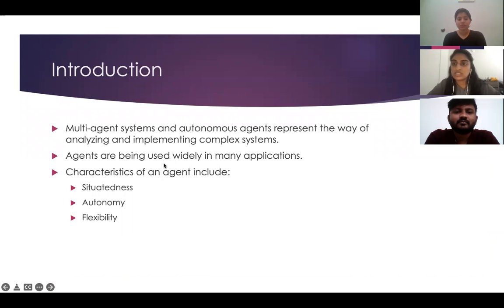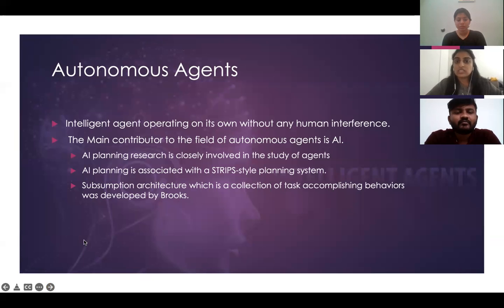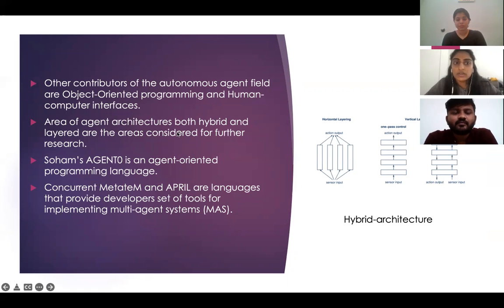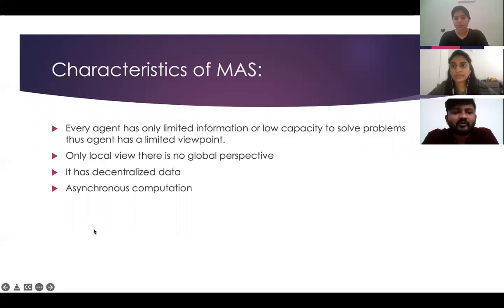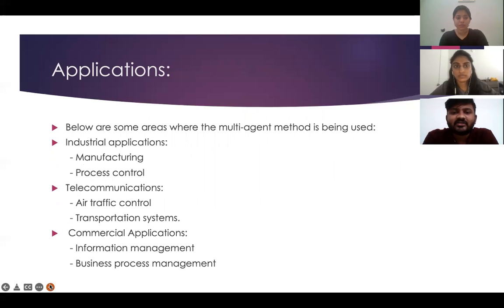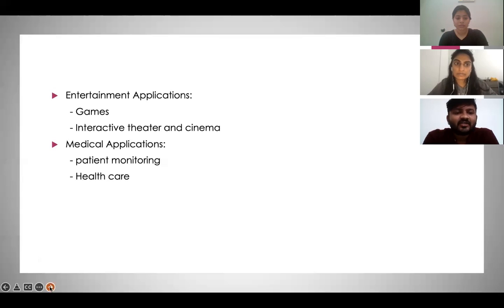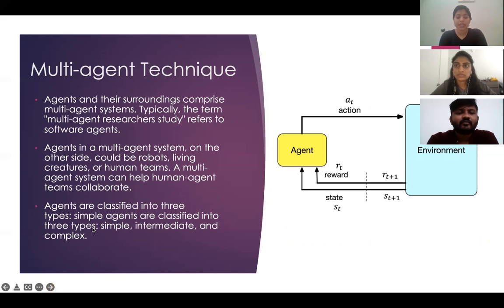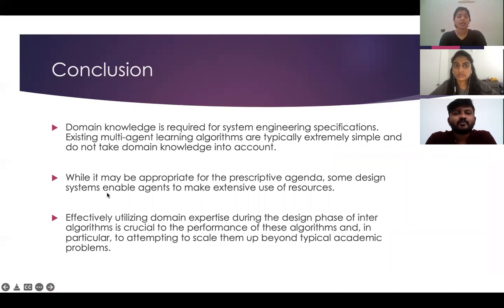RoadMap of Agent Research & Development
This Video discusses two papers which are the roadmap to agent research and multi-agent learning